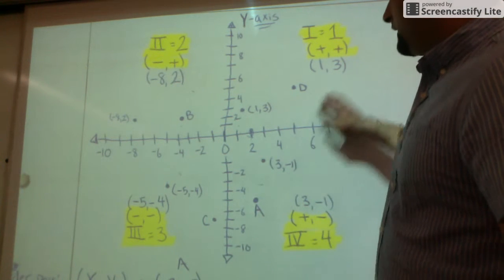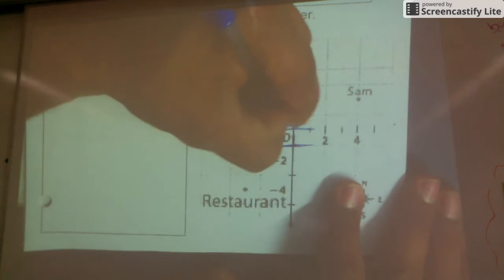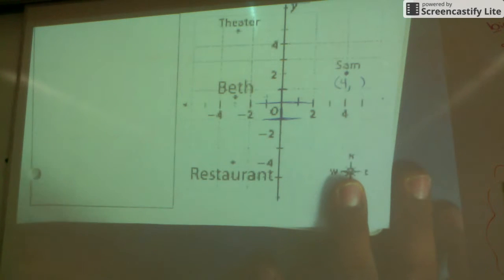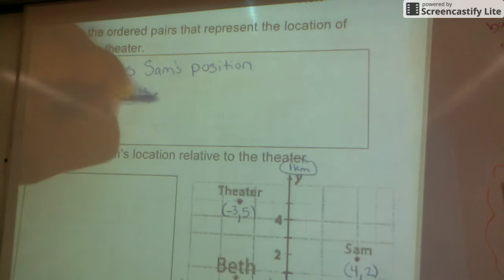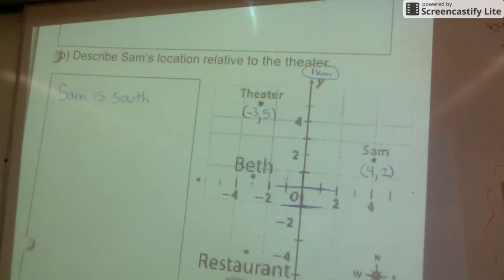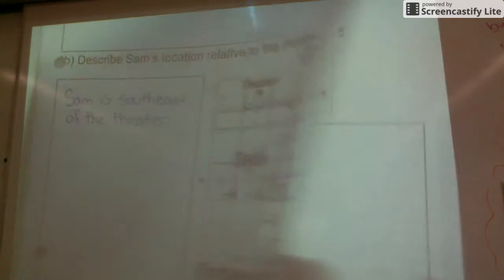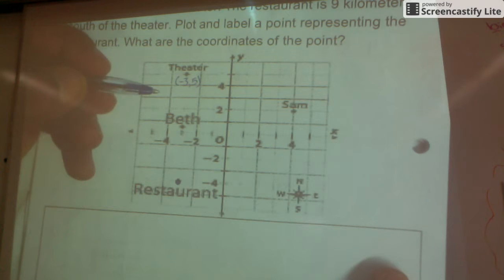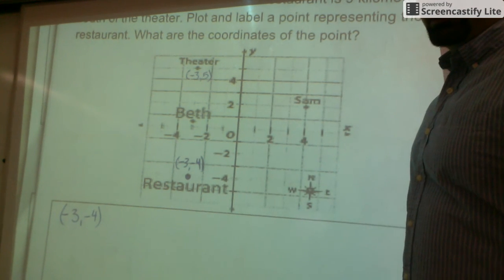Module 12.1 Notes Part 3